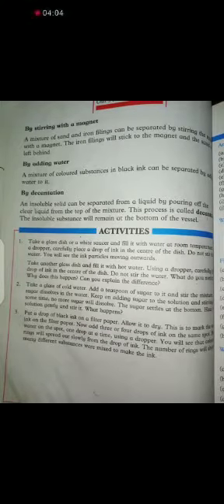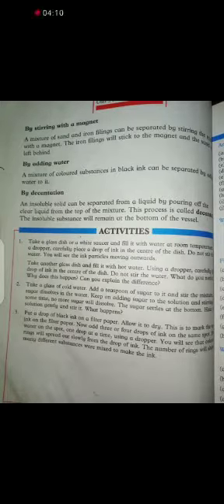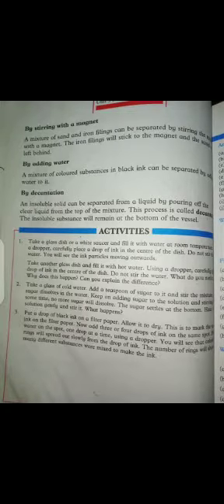SCIENCE | LECTURE # 5 | CLASS IV